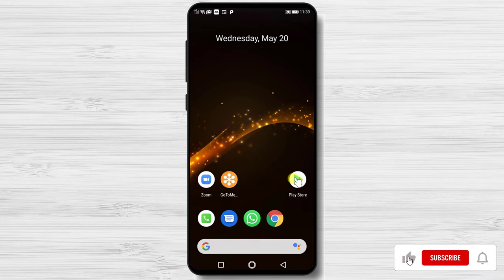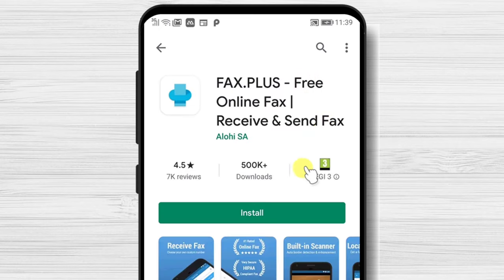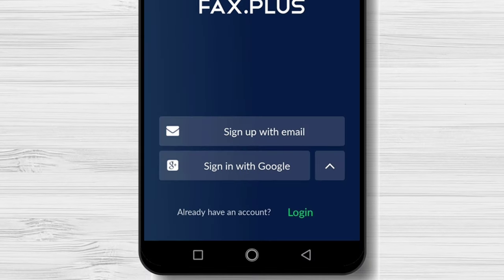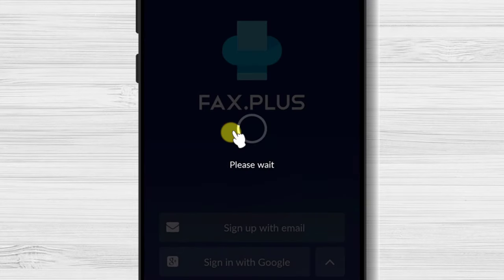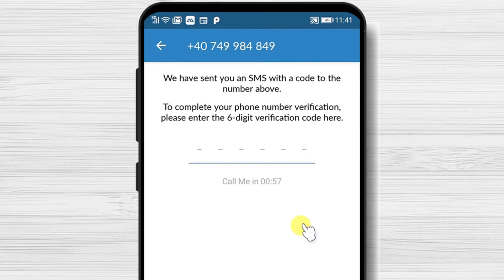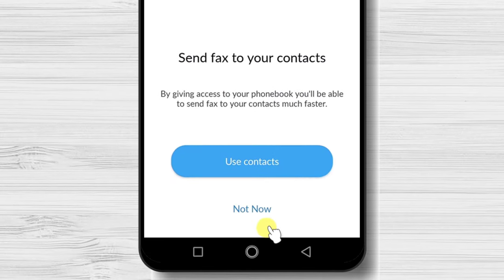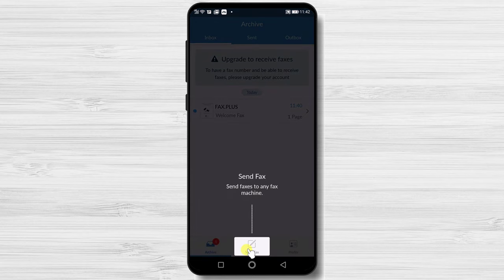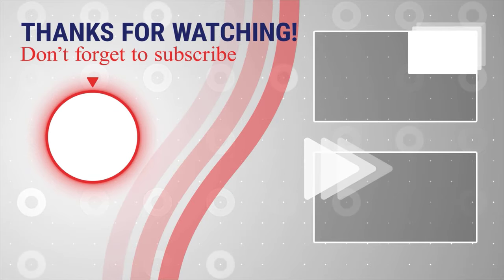How to Install Fax Plus on Android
Learn to Install Fax Plus on Android

FAX.PLUS - Best Rated Online Fax Service to send and receive Fax from Android phone or tablet. It’s easy, fast, reliable, and secure.
With FAX.PLUS, you can securely send free Fax from your Android phone and receive faxes in your encrypted archive. The first ten pages are free.

Let’s install the app. First, we need to go to the Play Store. So open Play Store. On the search above, write fax.plus. Now tap on search. After you have found the app, tap on install, and wait.